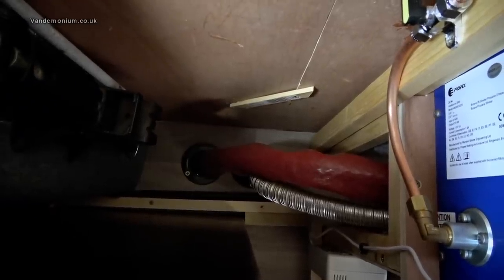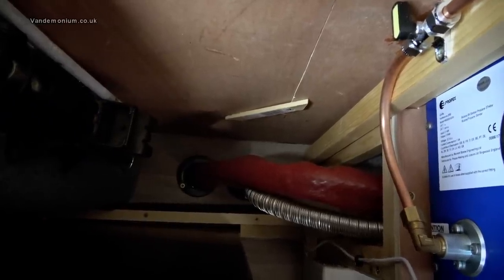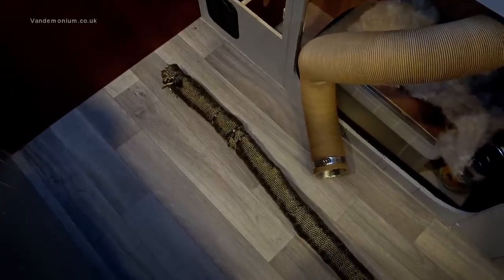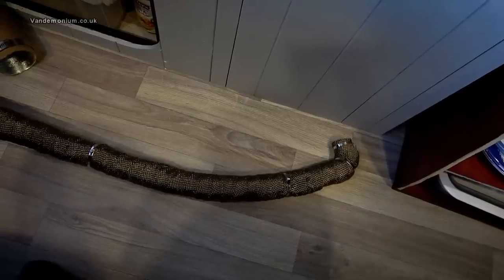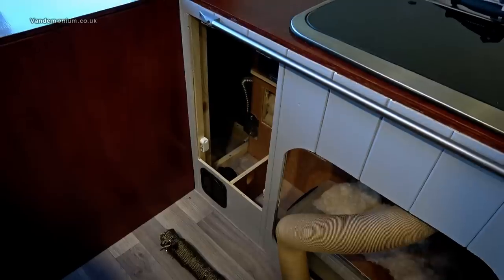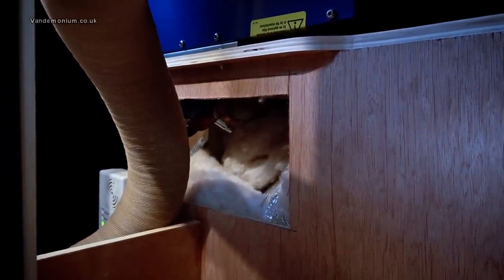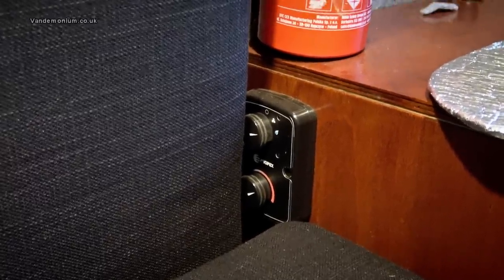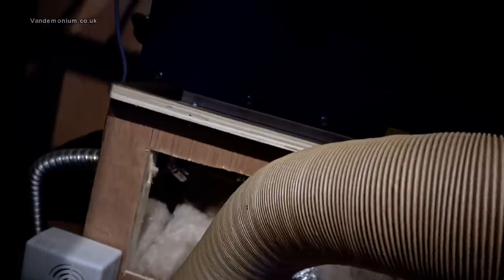Vlog 27: Adding extra exhaust insulation on my Propex HS2000 campervan heater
Having tested the Propex HS2000 propane heater in my DIY campervan, I decided the exhaust was still rather hot despite having wrapped it in a heatproof material, so I added another layer of a different kind of exhaust wrap as well. This has made it very cool indeed where the exhaust pipe exits the van, which is a good thing because that's quite near where the filler pipe is for the LPG tank.

Sink unit
Heater unit
Mains charger
Solar charger